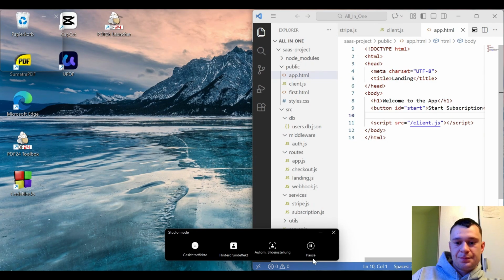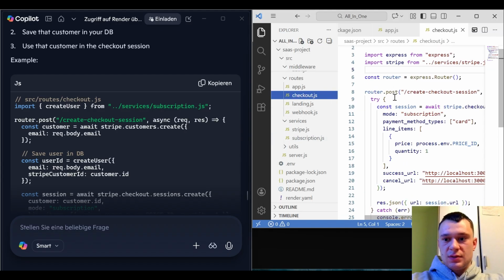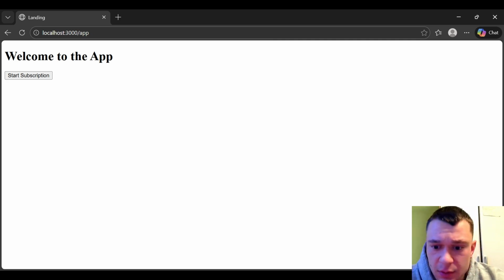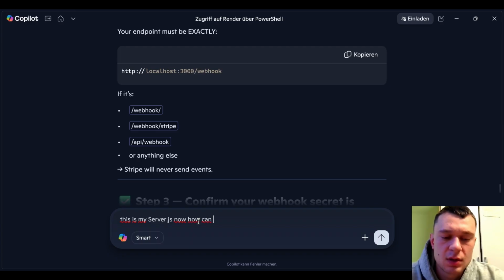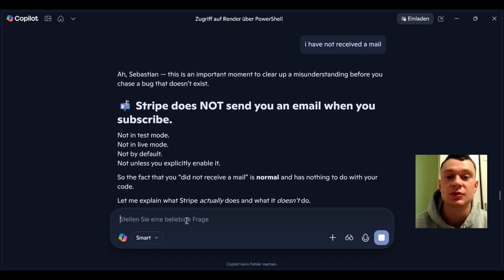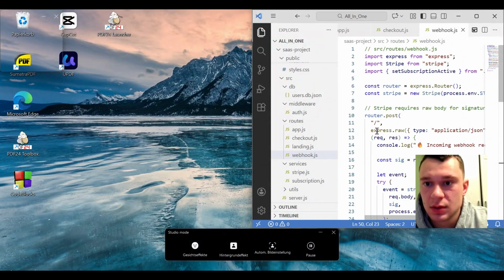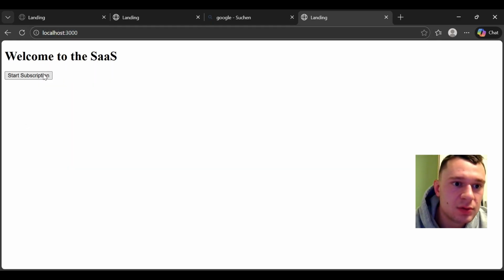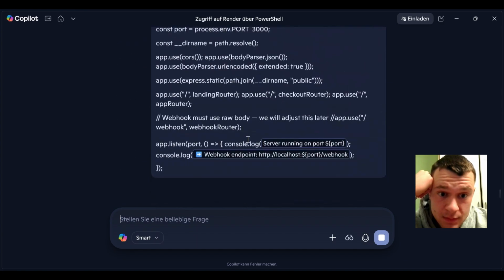Building Moneymaking SAAS with AI pt. 4